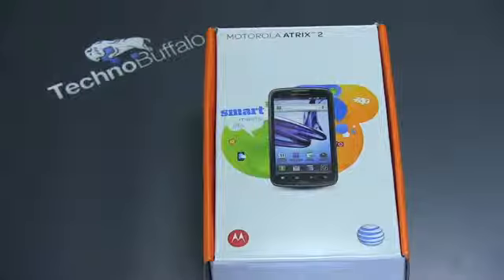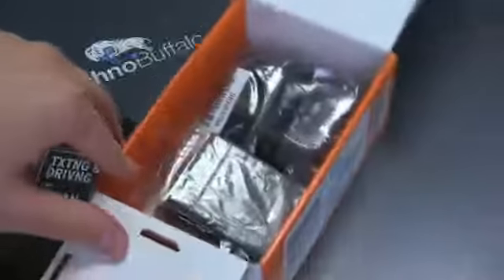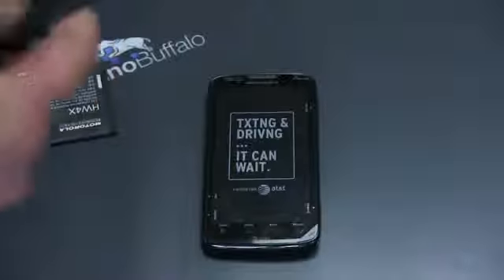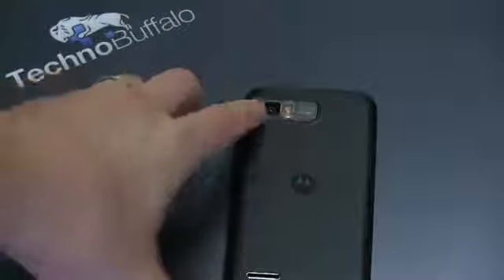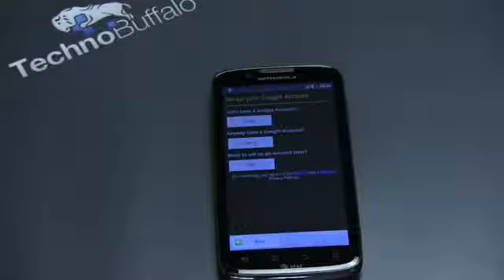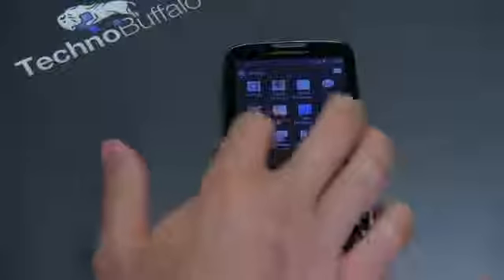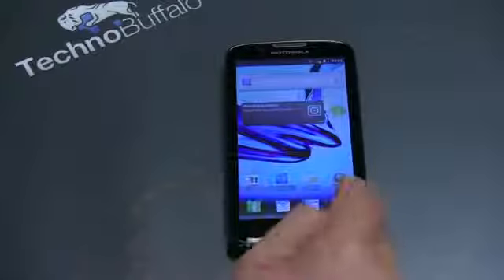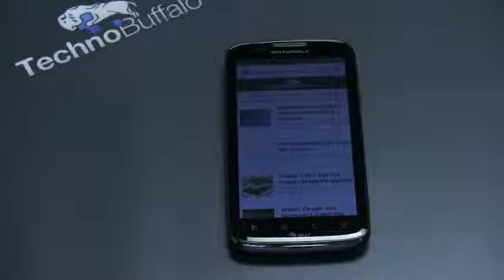Motorola Atrix 2 Unboxing & Hands On